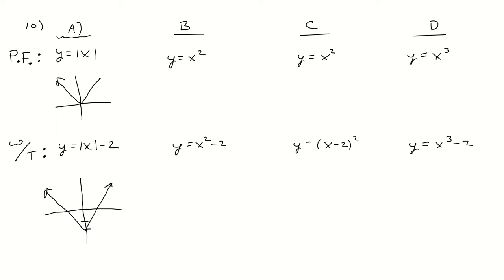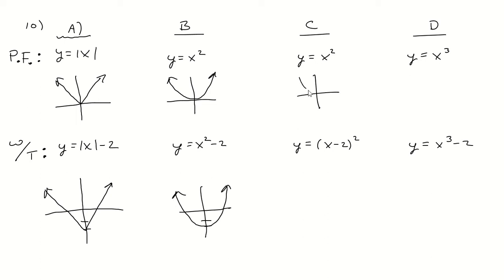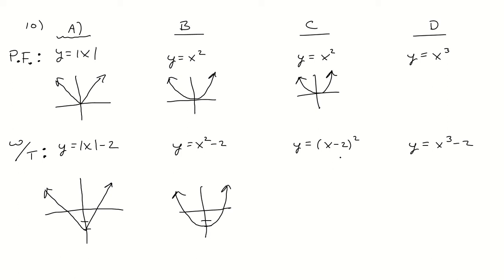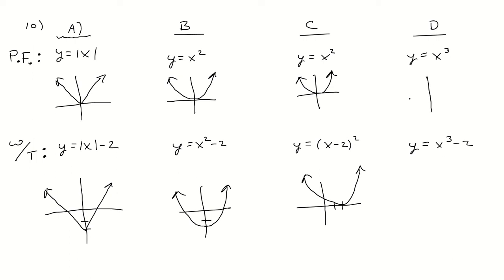SAT #2 Sec 3 #10